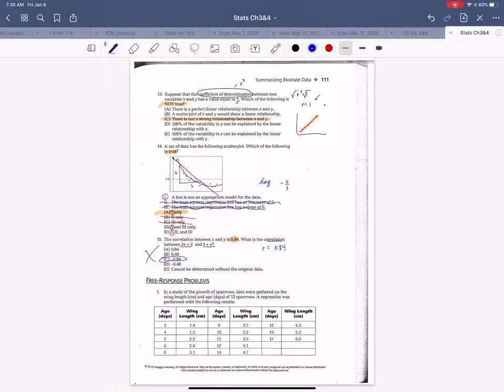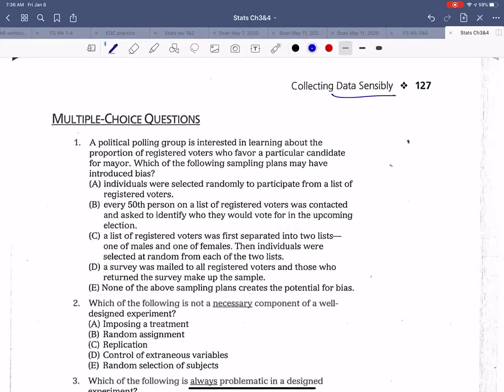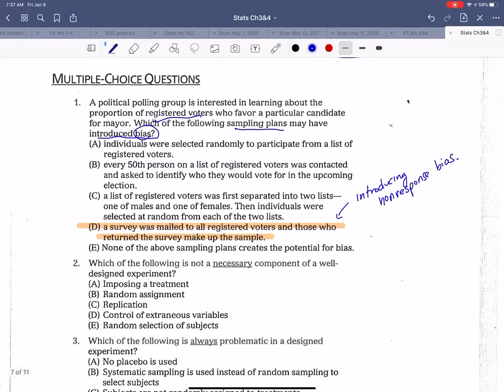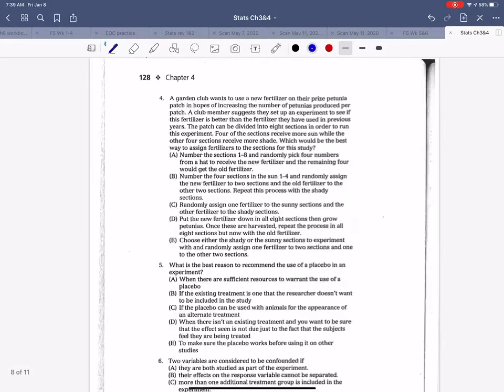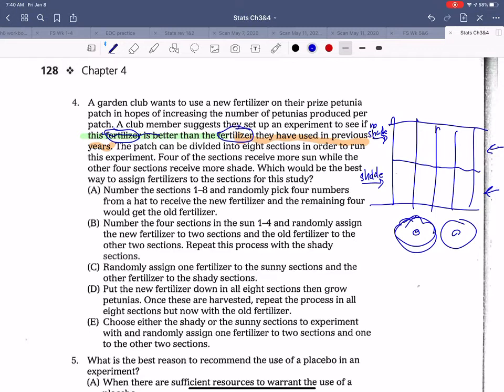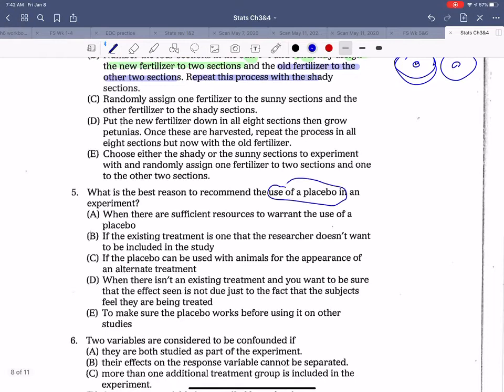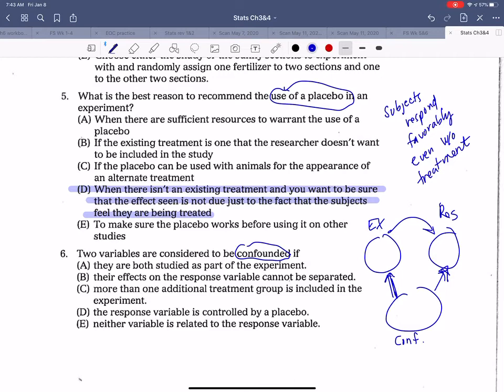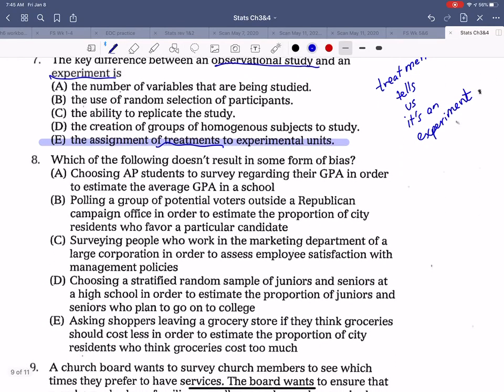Stats Ch4 Pt1